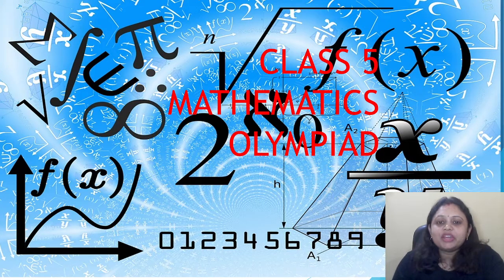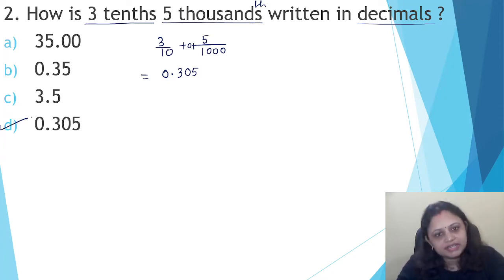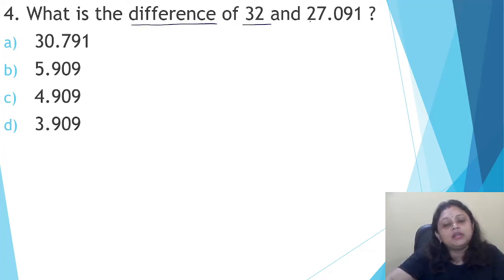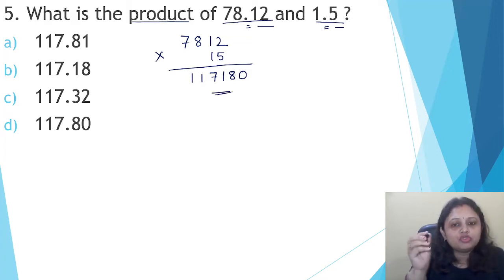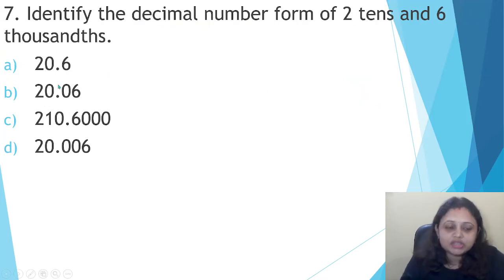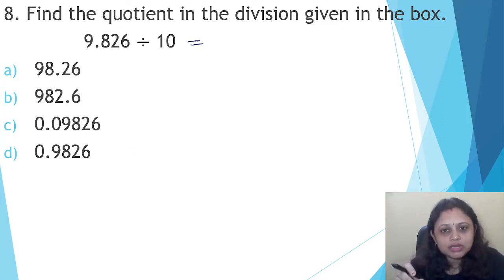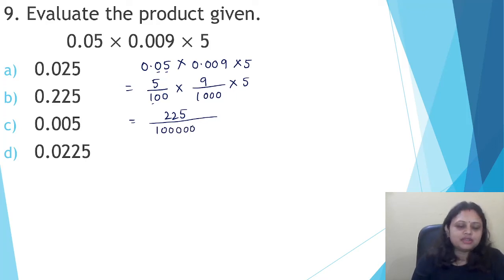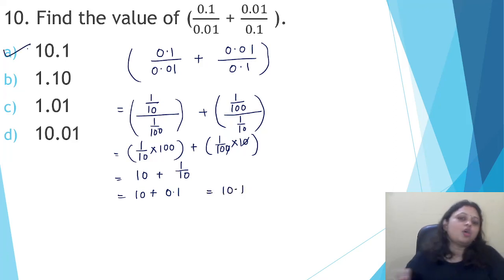Decimal 01 | Class 5 | Mathematics Olympiad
Class 5
Mathematics Olympiad
IMO
IOM
Kangaroo Maths
UIMO
NSTSE
Decimal
Silverzone